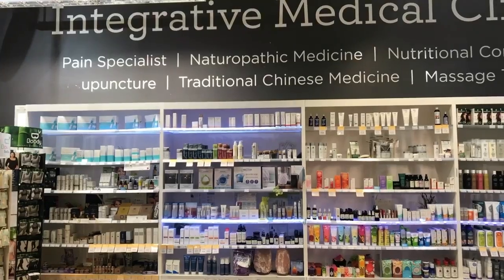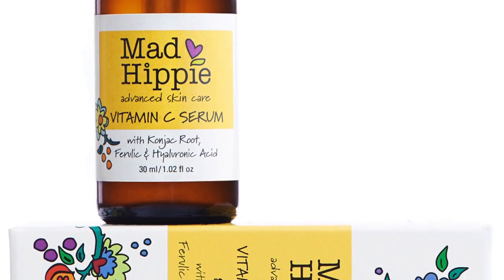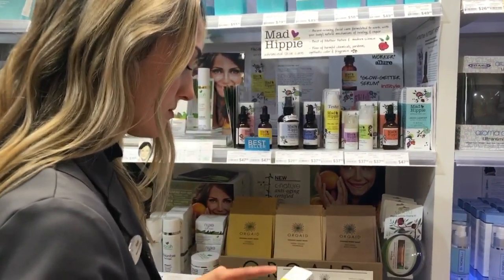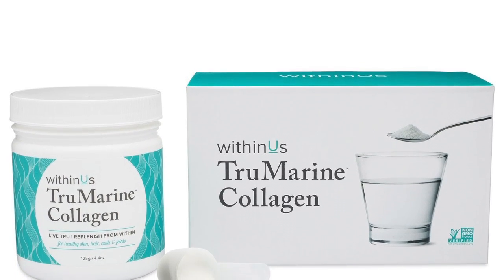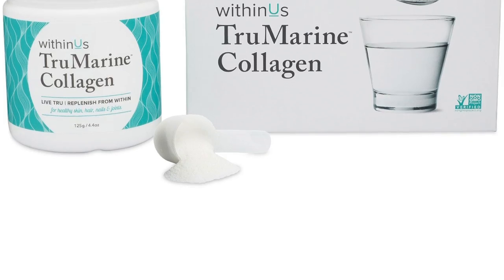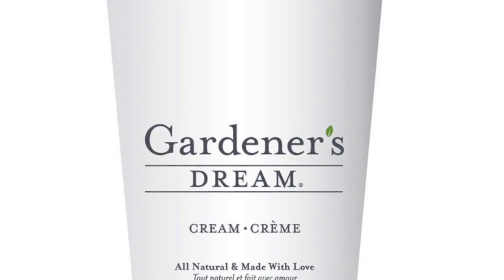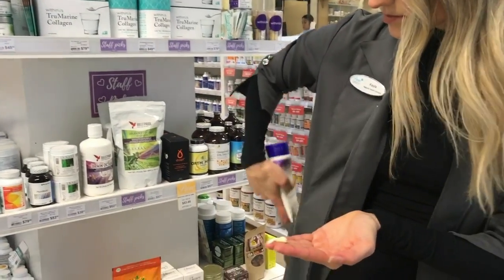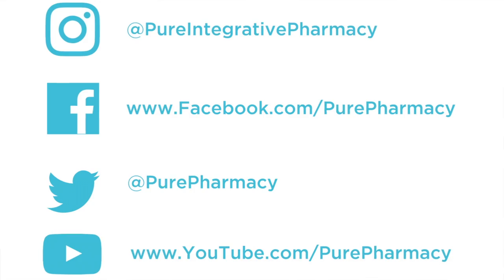Pure Integrative Pharmacy - Top 3 Natural Skincare Products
Natural Health Advisor, Kayla Coulas shows us her favourite internal and external skincare products that can be bought at Pure Integrative Pharmacy!